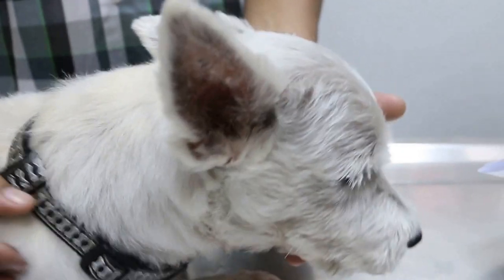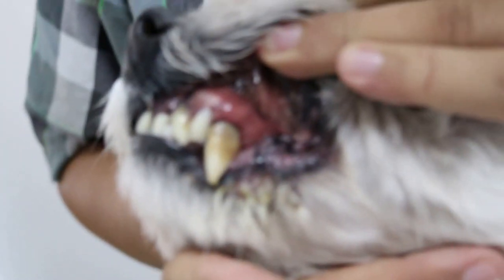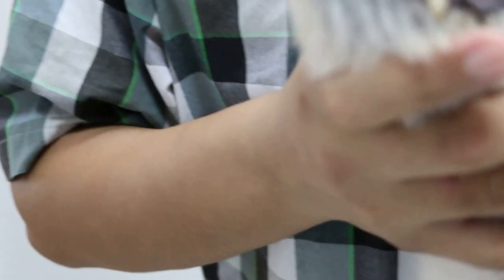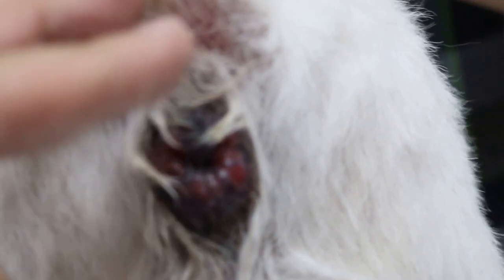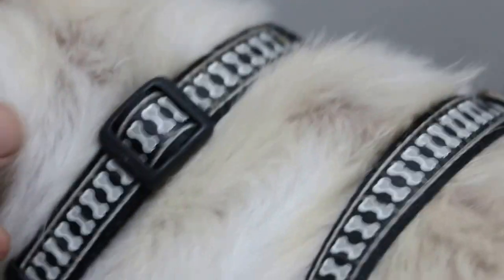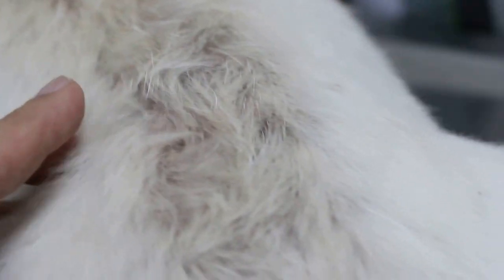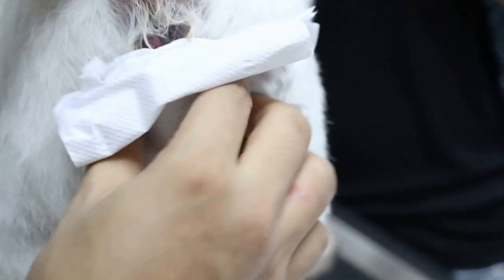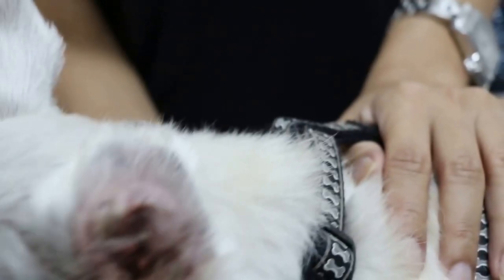An old Westie has lower lip ulcers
The lower lip ulcers just behind the loose upper front canine teeth would be due to scratching. The upper front teeth are badly decayed and the dog rubbed against them thereby causing injury and ulcer to the lower lip below the canine teeth. Anal aeas were red and swollen too. Skin infections on the spinal area.

Extraction of the upper canine was advised. The anal sacs were expressed and there were dark brown oil squirted out.